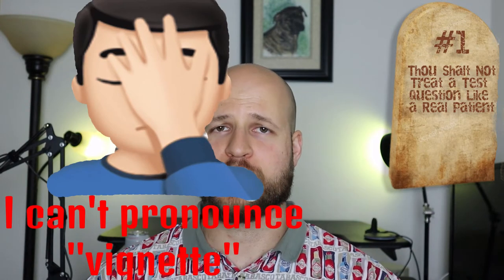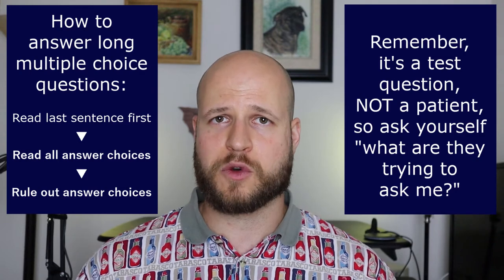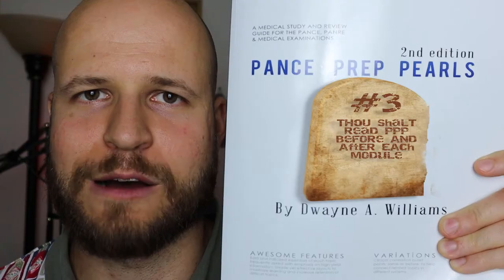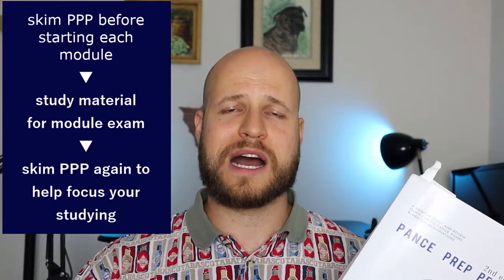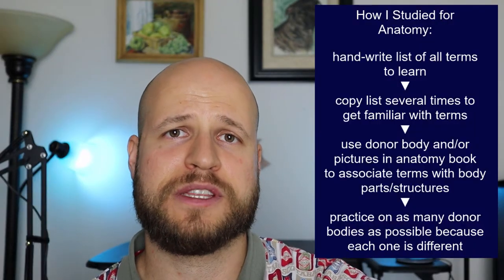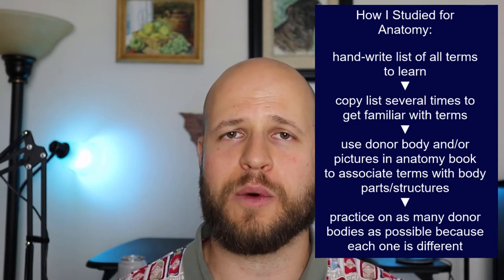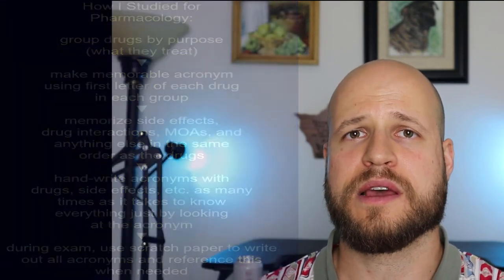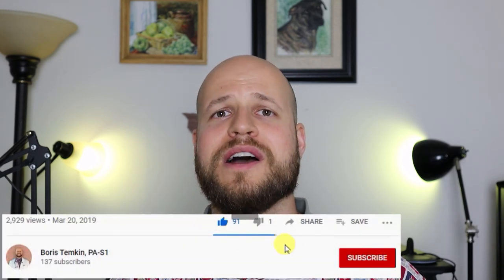4 Things I Wish I Knew Before Didactic Year of PA School (study tips + test-taking tips)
If you just have a quick question, I prefer that you post it to the comments so that other students can benefit from the question and from my answer, but if it's something personal then I'm more than happy to answer quick questions for free over email or direct messaging on Instagram.
That's it, you did, you got into PA school! You're smart, you're motivated, and you're passionate about helping people to feel better and live healthier lives! You're also a little nervous because PA school is supposed to be really hard. I was in your shoes (except for the smart part ;)) just 12 months ago, and I'd like to share some knowledge with you.

I was never a great student until I decided that I wanted to be a PA. Even then, I never had a perfect study strategy, I really just had to figure it out as I went along. With this video, I hope that I can save new PA students (and medical, nursing, respiratory therapy, etc.) some time and stress. Use the things that I learned through trial and error, and many inefficient and even unproductive hours, and also through the help of my PA school's amazingly knowledgeable and helpful faculty. Apply these tips to your study and test-taking strategies in didactic year.

In this video, I talk about some things to do in general, like how to get the most out of your PA school mentor. I also discuss specific study strategies for core medical training classes like anatomy, pharmacology, and clinical medicine! So here are the 4 commandments of success in didactic year of PA school.
My name is Boris, I'm a current Physician Assistant (PA) student. My passions are educating people about healthcare and learning about medicine! Please subscribe to my channel to help me reach more people and stay tuned for more great content including: interview tips and stories, essay writing tutorials, interviews with medical, PA, and nursing students, and much more!